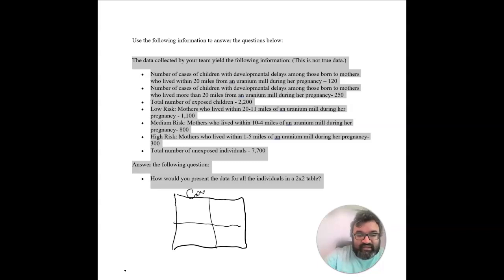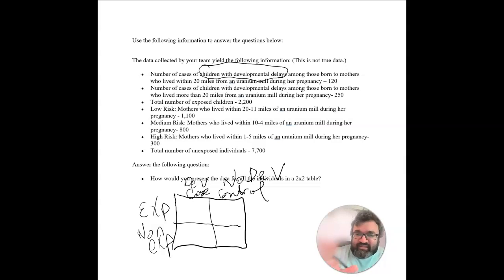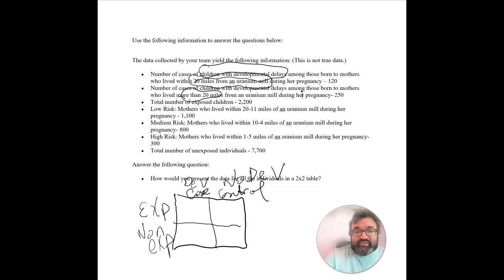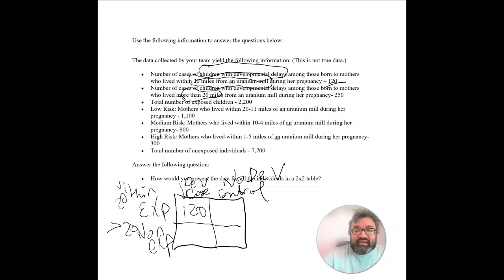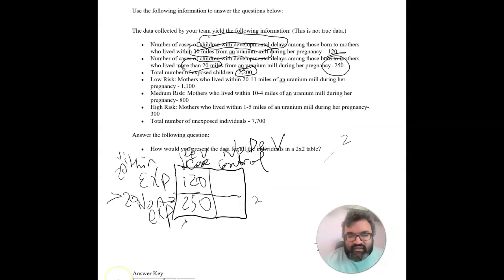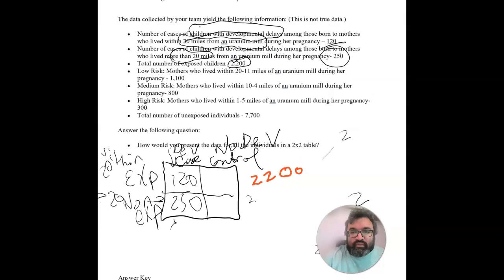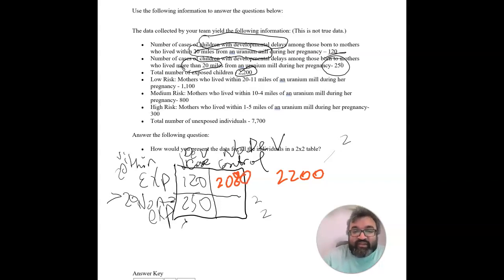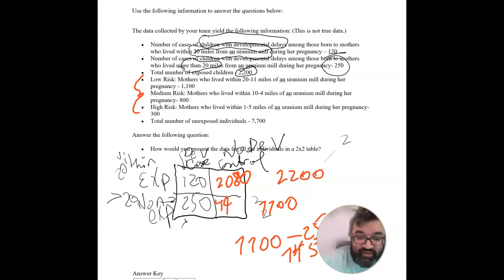Word Problem in Epidemiology